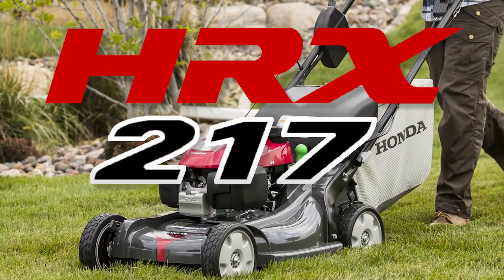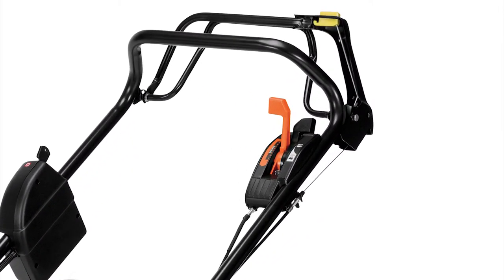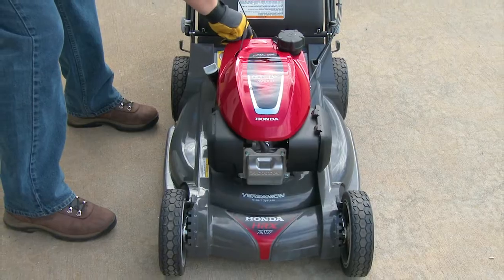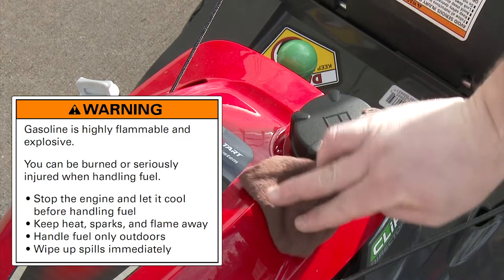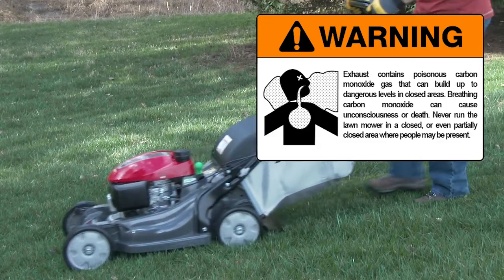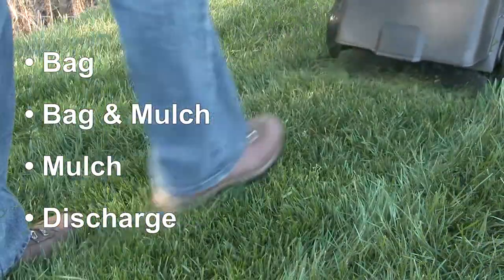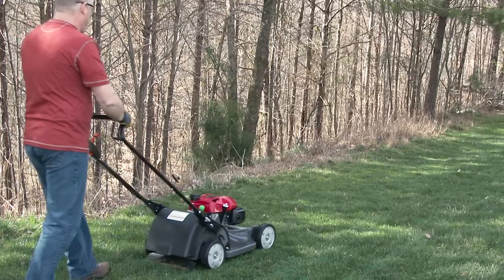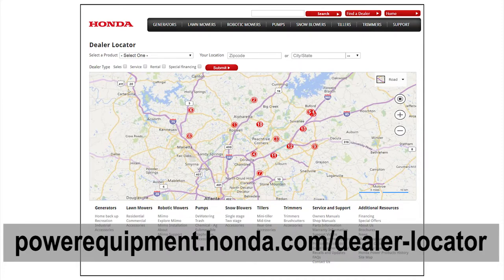HRX217 K6 HZA Lawn Mower Operation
In this video, we will show you how to properly operate your Honda HRX217 K6 HZA lawn mower.